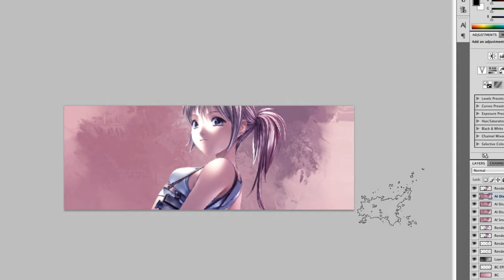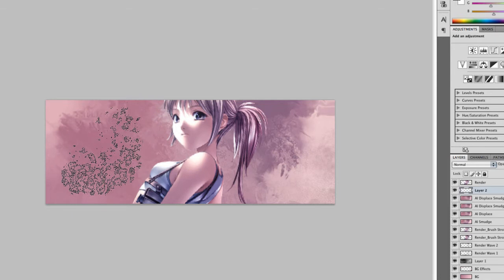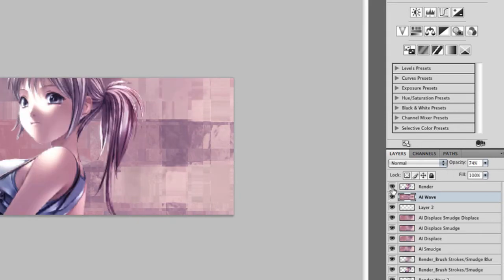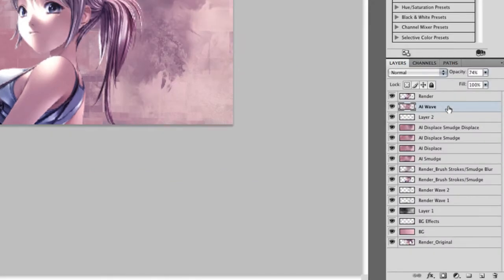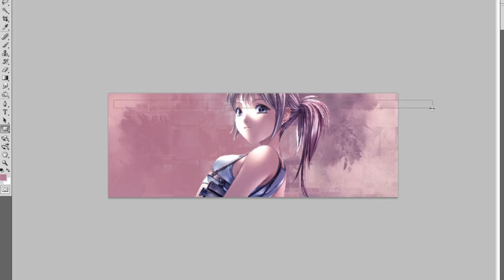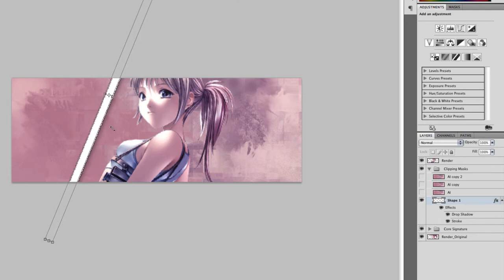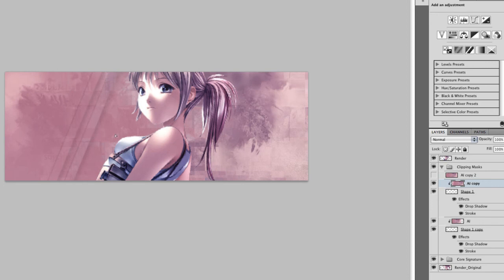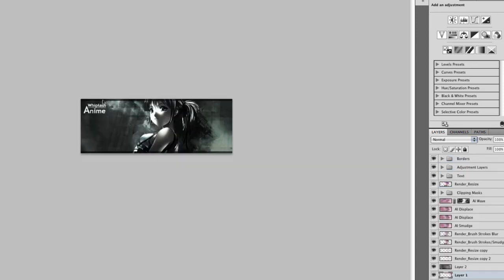Photoshop - Anime Sig Tutorial Part 3